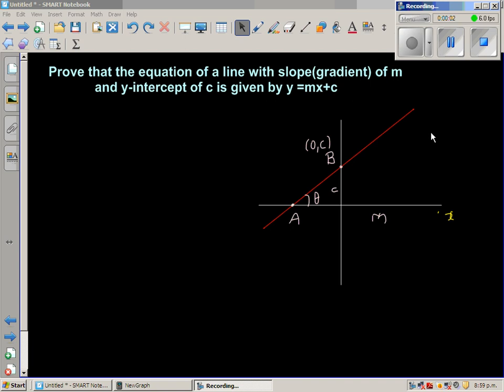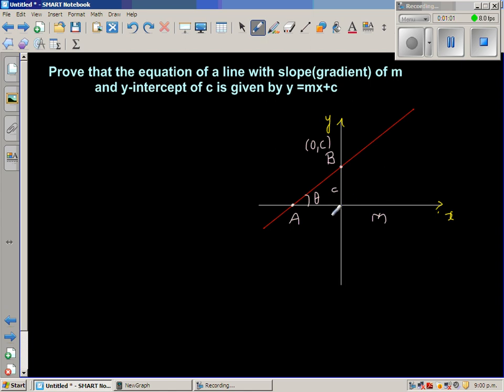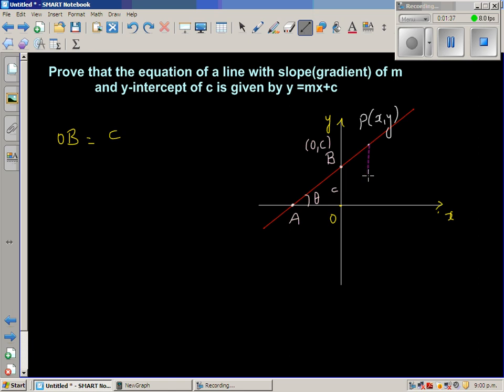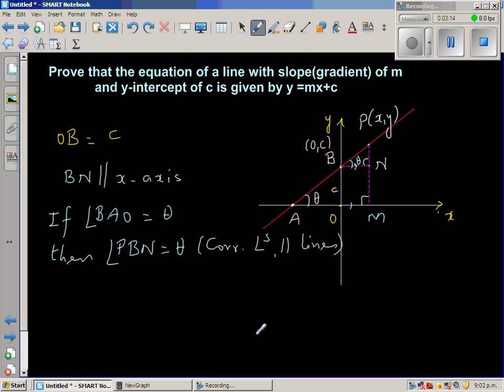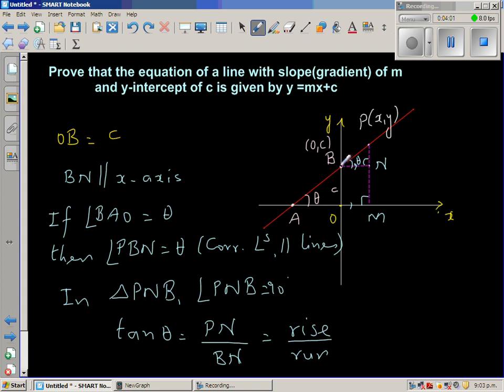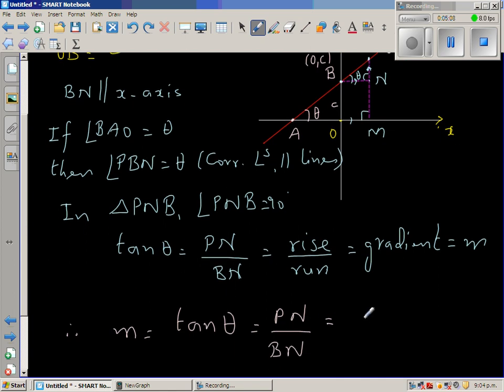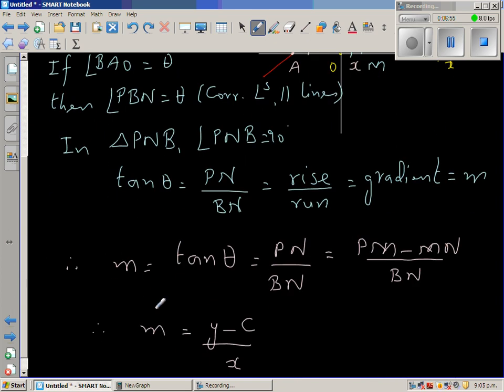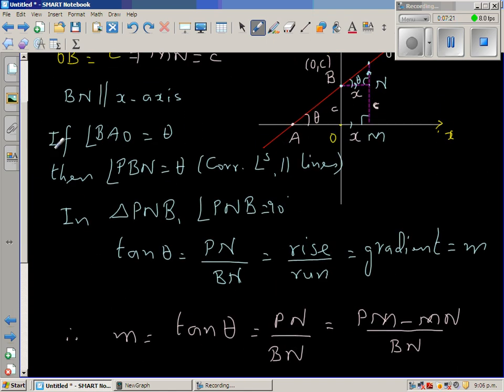Proof of equation of a line - the slope-intercept form y =mx+c